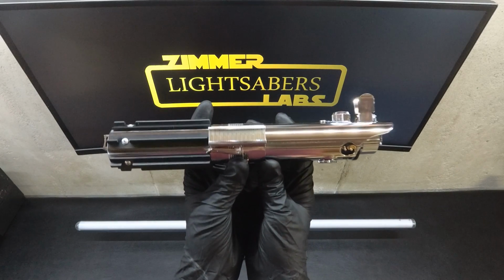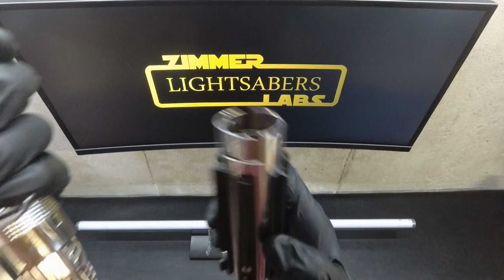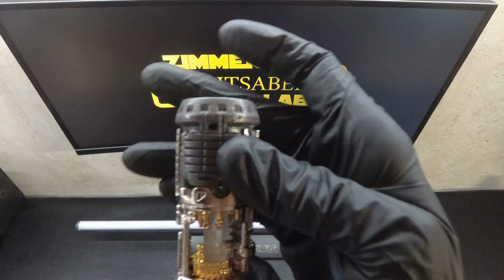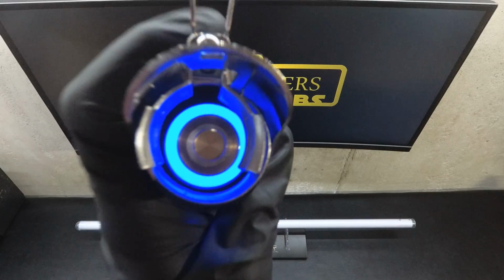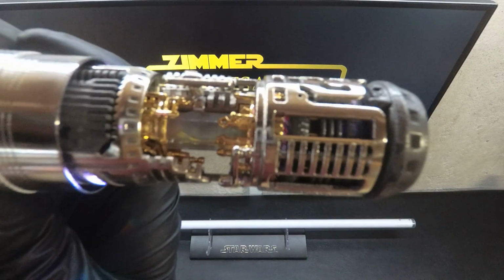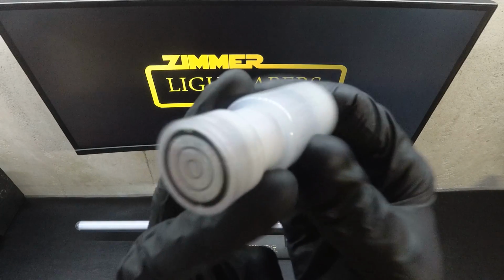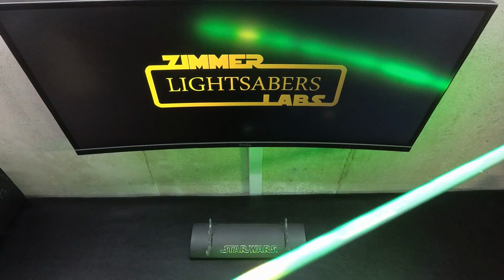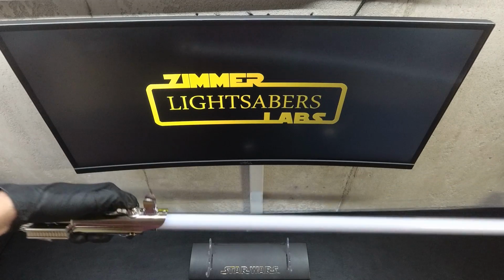Masterpiece Graflex Teensysaber w Neopixels, Goth Chassis, ColorCycles, & Crystal Chamber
This is a Masterpiece Graflex Replica hilt by Roman Props that I just finished turning into a Graflex Lightsaber for Liam.  It has a gold and steel crystal chamber with quartz crystal, neopixel blade, neopixel ColorCycle accents, neopixel crystal illumination, blade plug, massive shine through glass eye with metal mesh accent, screen accuracy mods, slide switch auxilliary, running on a Teensysaber v3.  It has been polished to a brighter finish per Liam's request, and is loaded with soundfonts and different blades and blade animations, including my new ColorCycle blade.

Liam, let me know what you think!  Everyone else, enjoy!